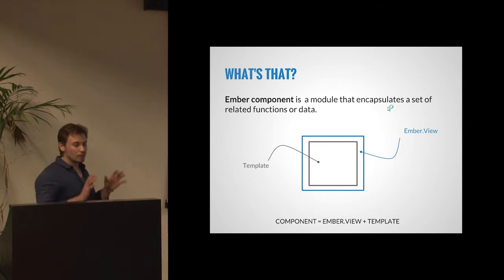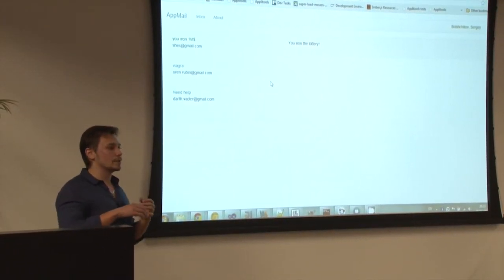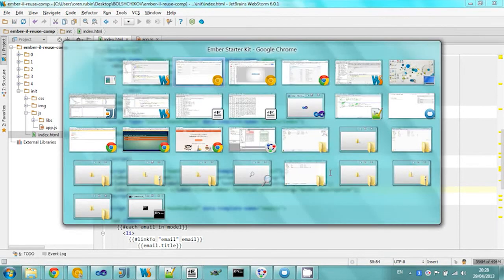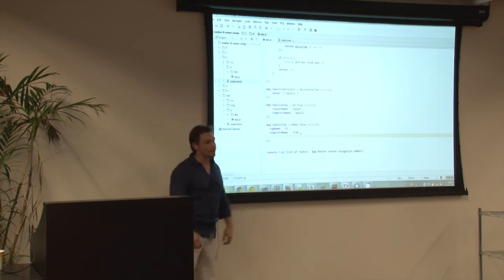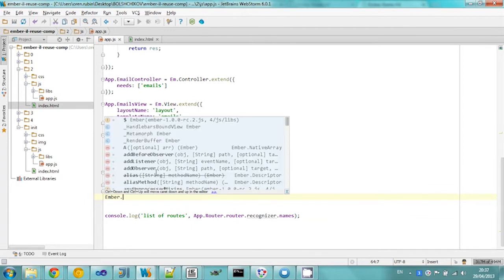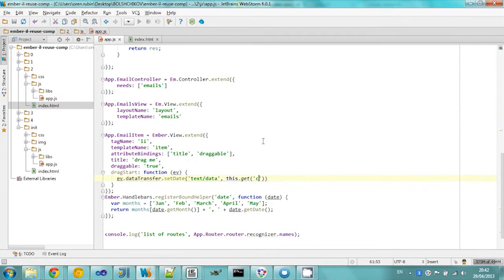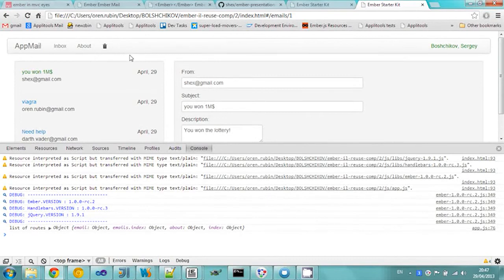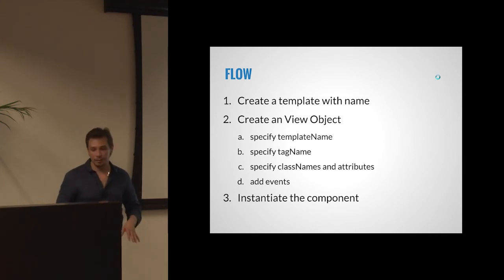Writing Reusable Components with Ember - Sergey Bolshchikov (English)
On 29/4/13, Sergey Bolshchikov from Proimage, gave a lecture about Ember.js, as part of a joint meetup of Javascript Israel and EmberIL meetup groups.

Segey covered how to write reusable components with Ember.js.

Video By:
Mediale | video & presentation production